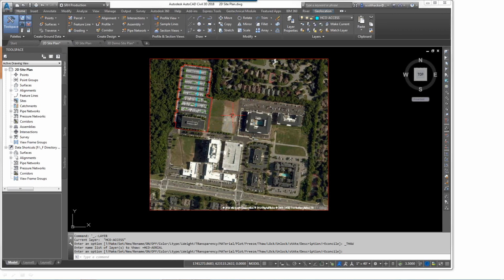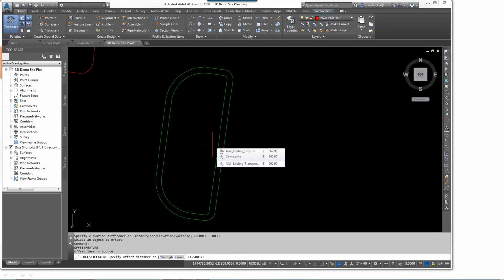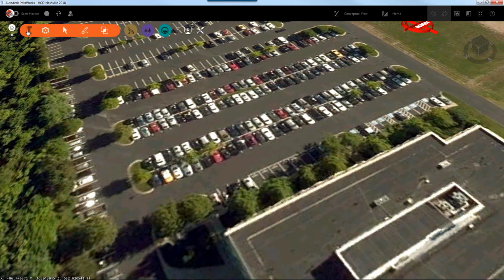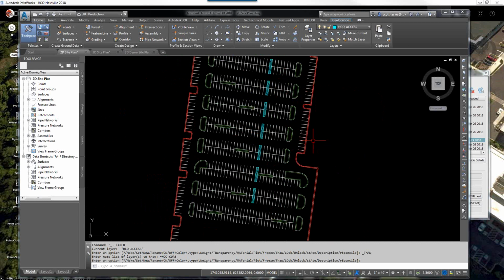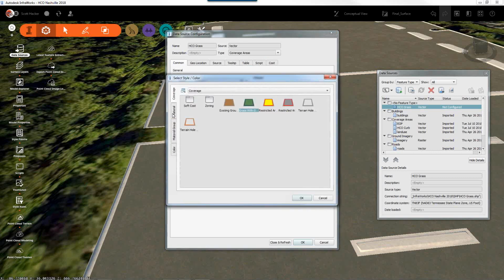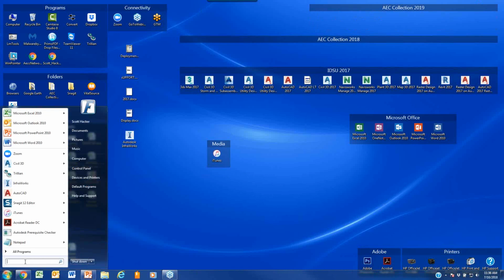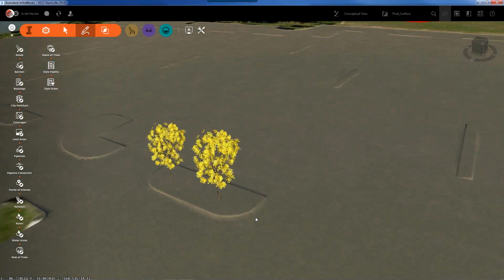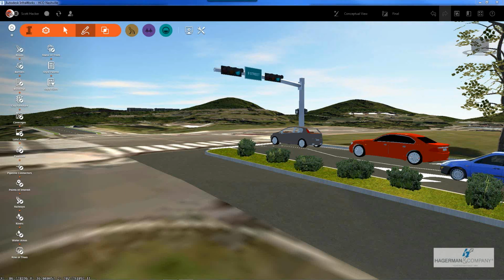Civil 3D Comes Alive Using InfraWorks!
Do you want to see what your Civil 3D design looks like in context?  Do you need to make a presentation to shareholders, municipalities, the public, etc. using a 3D model that clarifies new construction, instead of causing more confustion with a 2D plot?  InfraWorks can handle that!  Once your detailed design and documentation have been completed, Civil 3D can hand-off the project to InfraWorks to create a detailed visualization of your on-going project.

Topics covered:
-Referencing Civil 3D design information in an InfraWorks model
-Updating the Civil 3D design information as the project changes
-Displaying materials in InfraWorks related to the Civil 3D design